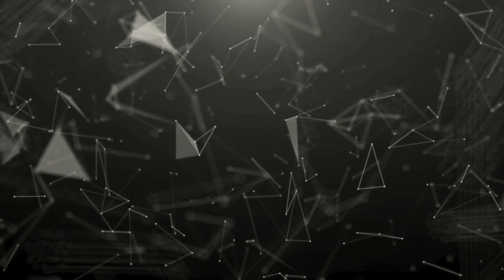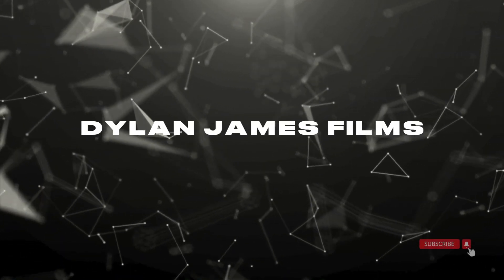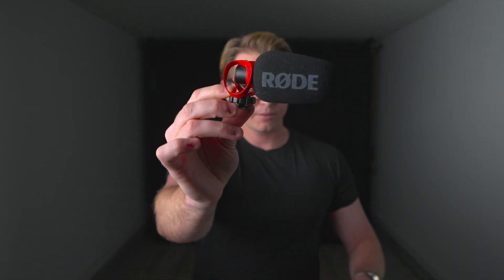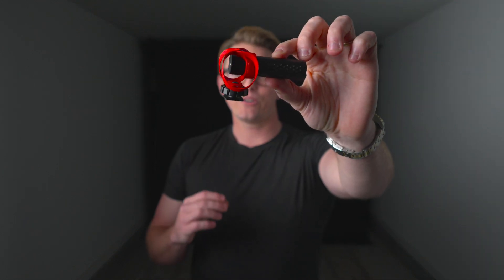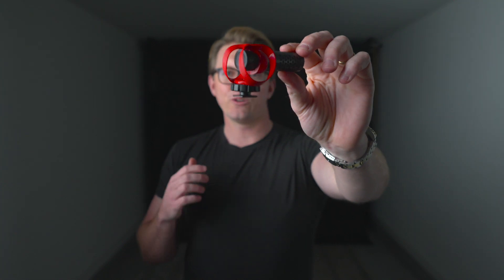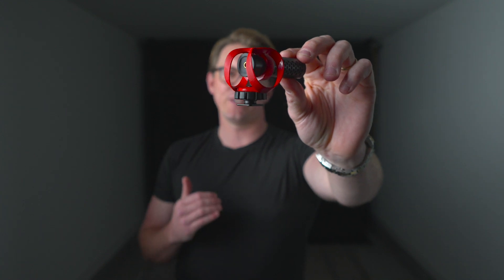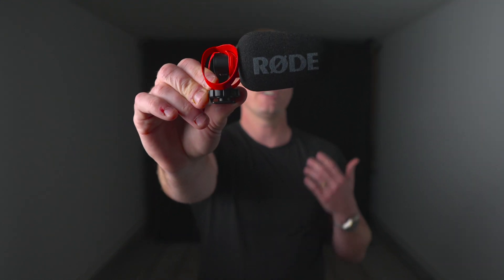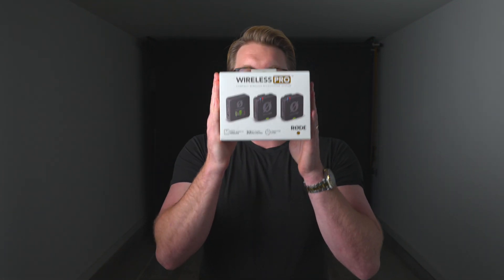THIS IS IT | Rode Video Micro II